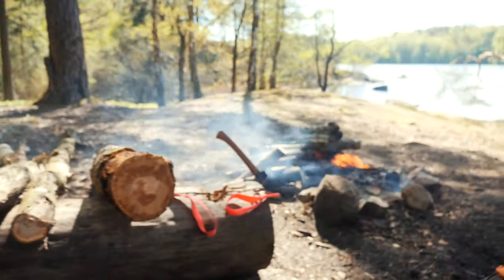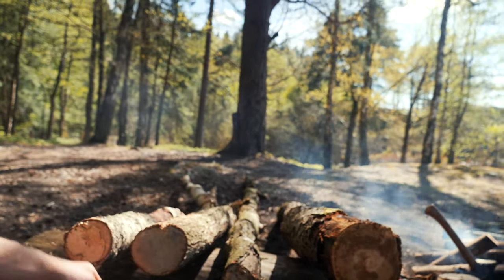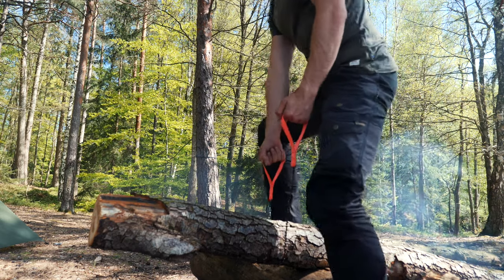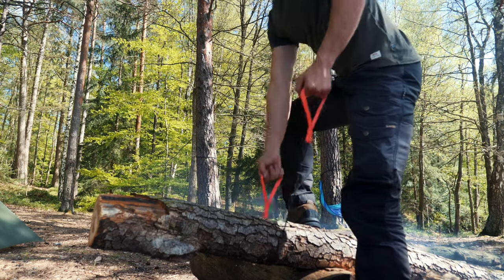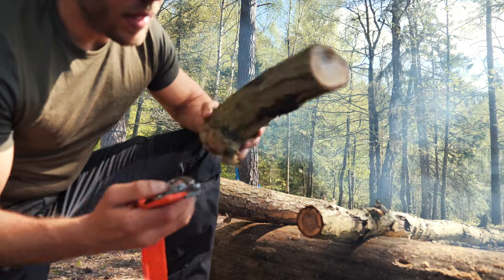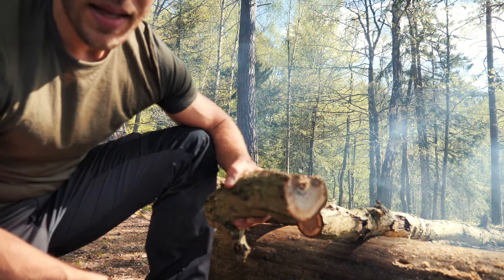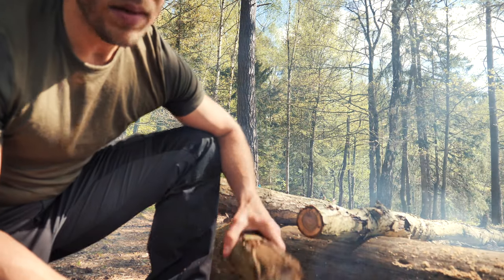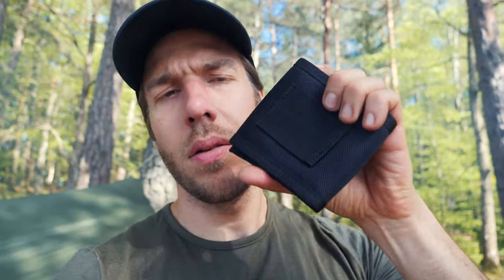Nordic pocket saw - how to use, test and review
Full review of the nordic pocket saw, test with different types of wood and different thickness.

Low weight, high packability and raw power. That is what signifies Nordic Pocket Saw and makes it an essential companion for your outdoor adventures. The chain is made of heat treated high carbon steel which is ideal for blades and specially developed for resilience under harsh conditions. The heavy duty nylon handles are extremely durable and give comfortable and safe grip even when wet. The case can be worn on your belt for easy access or stowed away in your backpack.

SPECIFICATIONS
Chain: heat treated high carbon steel
Handles: heavy duty nylon
Weight: 132 g (4.7 oz)
Chain length: 65 cm (25.6 in)
Number of links with cutter teeth: 33
Case: nylon
Case weight: 48 g (1.7 oz)
Case Dimensions: 11,9 x 10,7 x 3,0 cm (4.7 x 4.1 x 1.2 in)

Main camera
12-60 mm lens